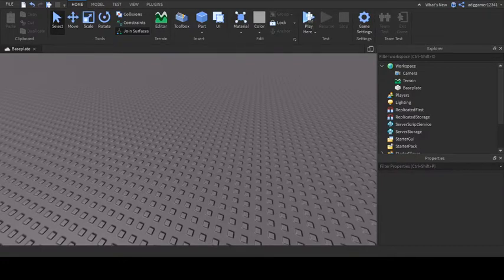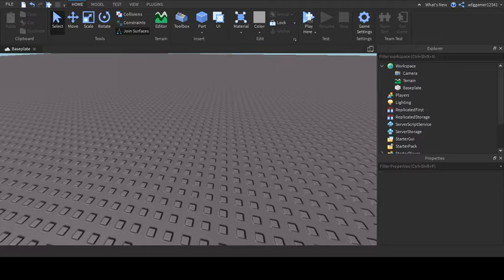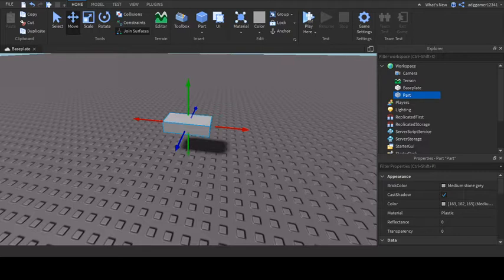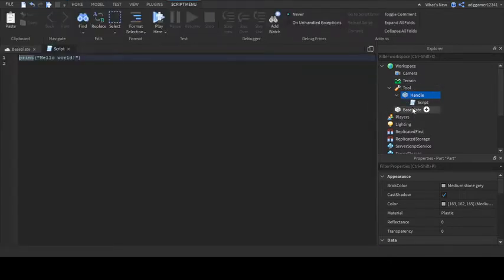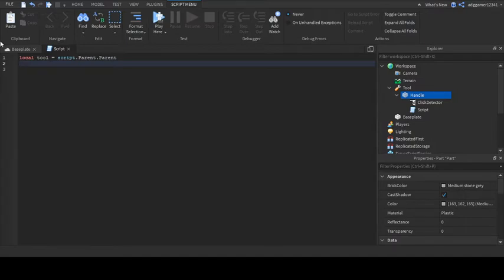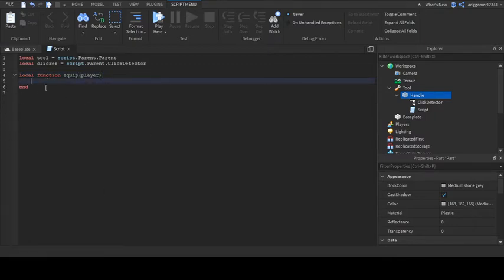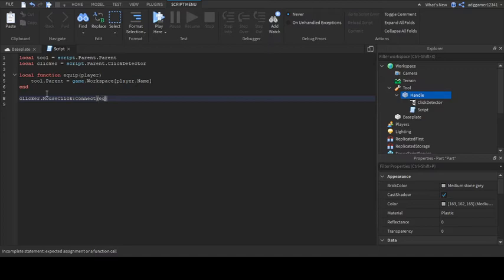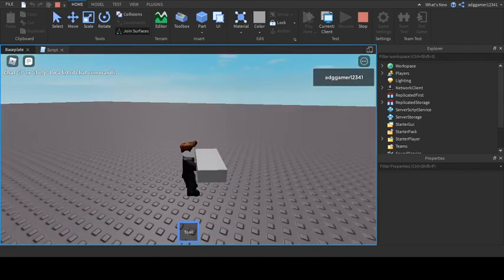Click To Equip Tool | Roblox Studio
How to make a click to equip system in Roblox Studio